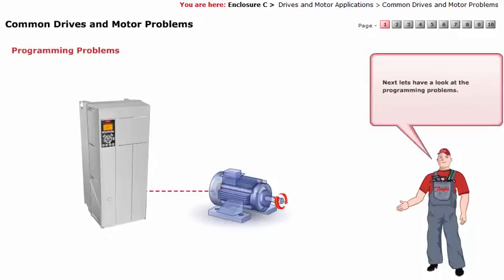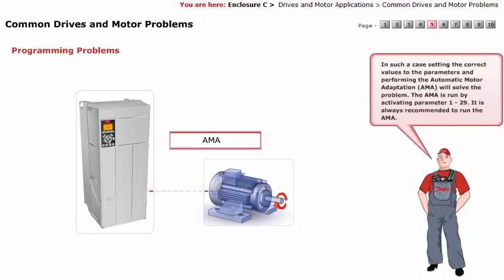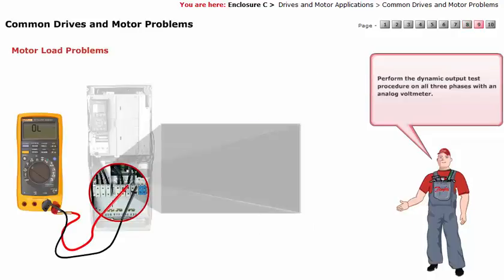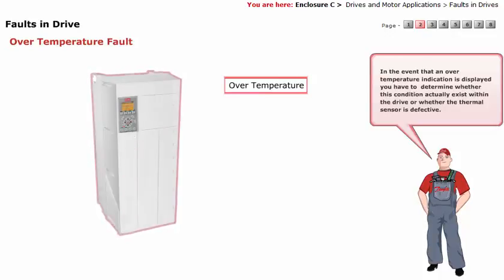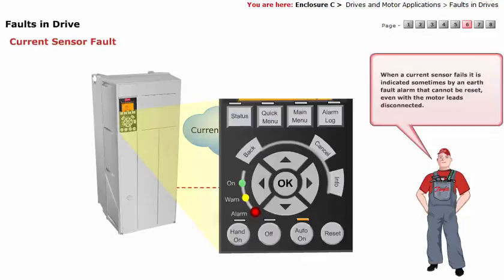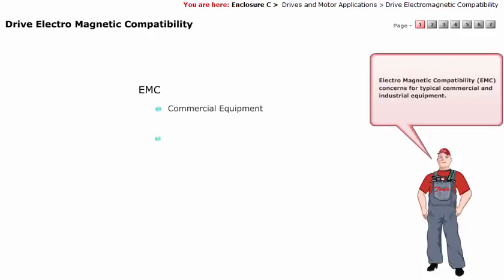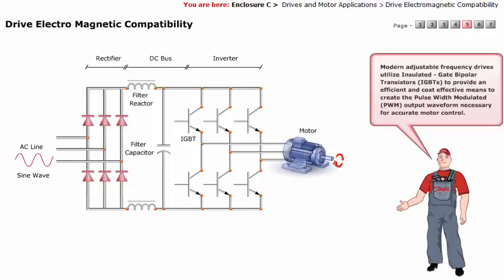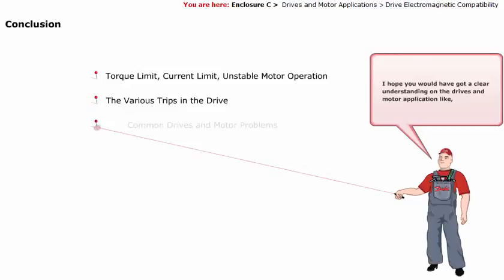Inverter Danfoss, Lesson31, FC Automation Drive-Enclouser C - Drives and Motors App2